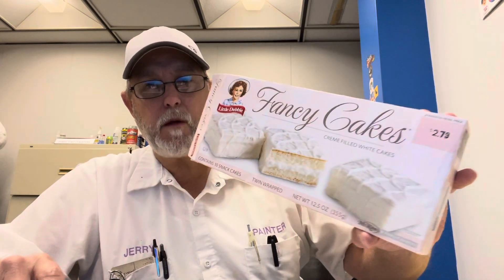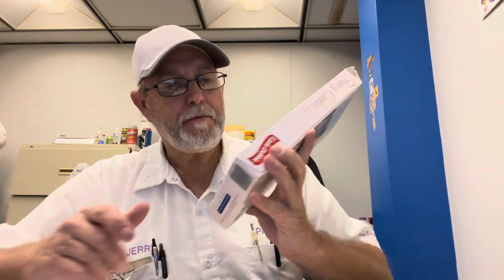Little Debbie Fancy Cakes ( cream filled white cakes)# The Beer Review Guy